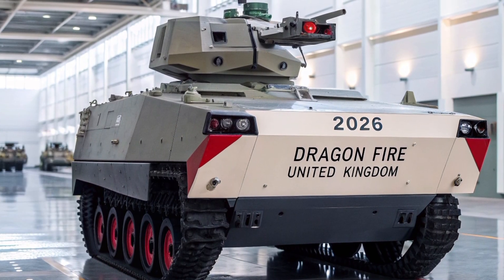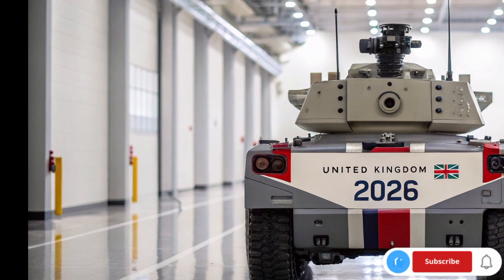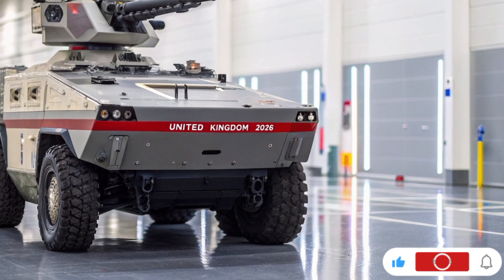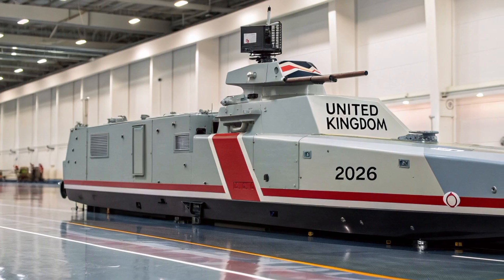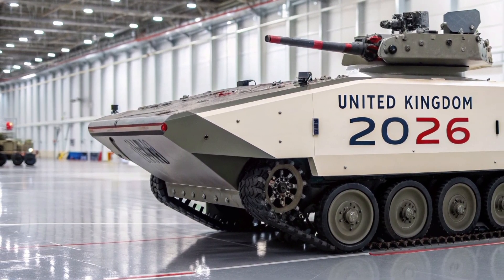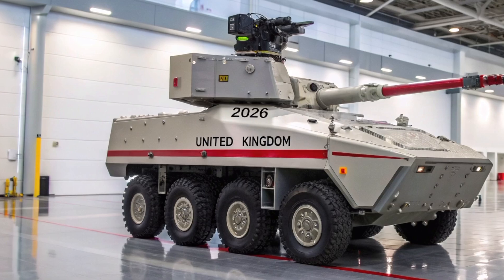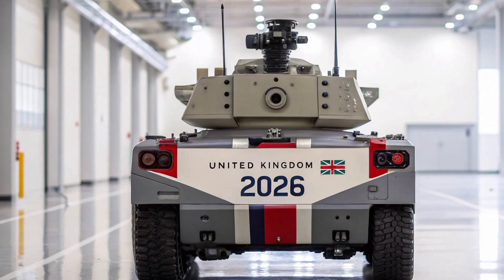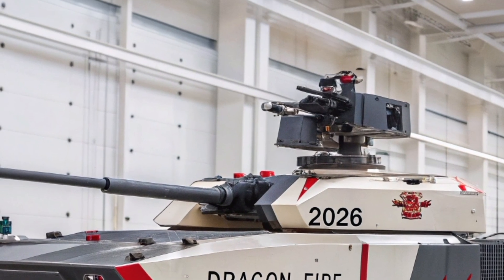DragonFire: Britain’s Next-Gen Laser Weapon 2026 — Secrets Revealed | ATO FUTURE HUB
(ATO FUTURE HUB.)
Welcome to ATO FUTURE HUB — in this video we take you inside Britain’s secret defence project, DragonFire, the next-generation laser directed-energy weapon poised to change naval and battlefield defence. We break down the system’s technology, power and cooling challenges, armour and housing design, fire-control and sensors, likely platforms, real-world battlefield use, and future upgrade paths. We also examine costs — from the low per-shot electrical cost to the programme’s multi-million pound procurement spend — and discuss operational limits such as weather effects and line-of-sight constraints.
If you’re fascinated by military tech, future weapons and defence innovation, this deep dive is for you.

Short description / punchline (for social):
Inside DragonFire — Britain’s 2026 laser weapon: how it works, what it costs, and why it matters.